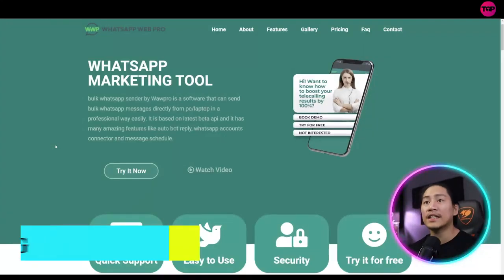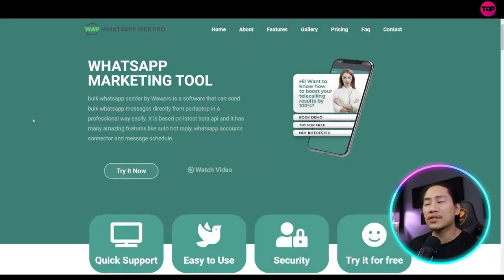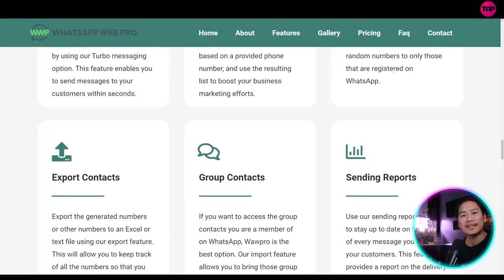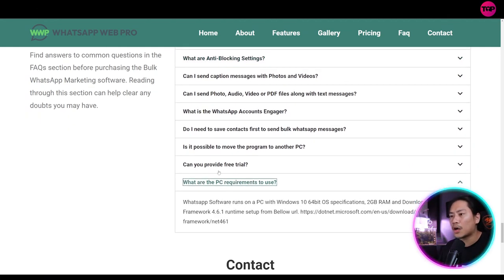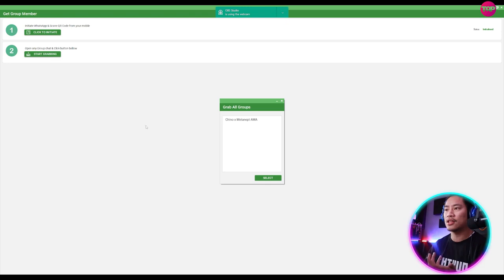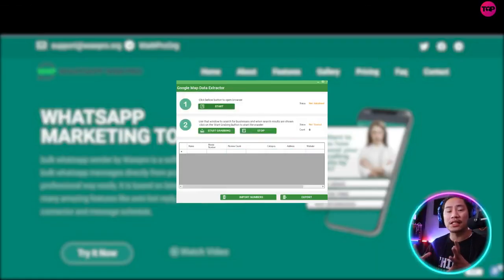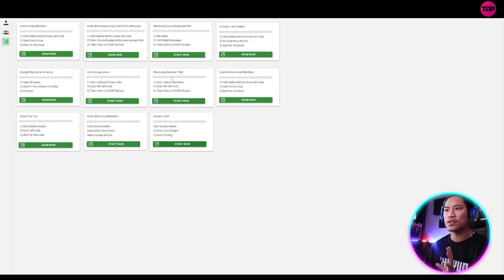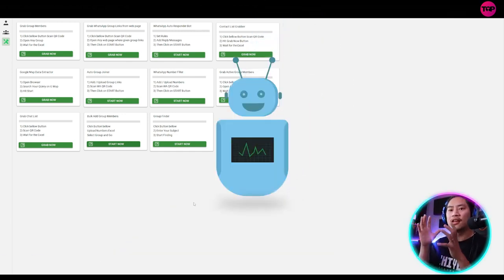Whatsapp Marketing Software 🔥 How can I send Bulk Messages on WhatsApp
WHATSAPP MARKETING TOOL
bulk whatsapp sender by Wawpro is a software that can send bulk whatsapp messages directly from pc/laptop in a professional way easily. It is based on latest beta api and it has many amazing features like auto bot reply, whatsapp accounts connector and message schedule.

Their goal is to efficiently automate the process of sending WhatsApp messages. WhatsApp is the simplest way to engage with businesses, according to 68% of users. Now Simple and efficient method for sending WhatsApp messages directly from a computer.

Send customised messages without assistance by entering or importing your customer lists. The brief introduction movies are available for free viewing and use.
Easily create and send personalized messages from your computer.
Grab every Whatsapp group member to send them a message using Bulk Sender.
To automatically send messages from many WhatsApp accounts, add multiple accounts.
Call, reply, and URL buttons are all found on the send button.
Software Updates for Free.
Genuine and authorized seller, 100%.

Start sending bulk messages immediately to grow your business in a more rapid, simple, and efficient manner. A professional and efficient platform for communicating with potential consumers or setting up a loyalty program is called Wawpro.

With the capacity to broadcast messages, images, and viral videos to an endless number of recipients, it allows you to organize campaigns with your potential customers.

WhatsApp is used by more than 2.5 billion people worldwide. Why not make the most of it by advertising your goods or services using our Bulk WhatsApp Sender, which gives you an easier way to get in touch with your target market and immediately begin two-way contact. The WA Sender is a fantastic tool for marketers to connect with their clients and potential clients.

AWESOME FEATURES

Personalized Messages
Send customized text and multimedia messages to your customers with their name and relevant media such as pictures and videos included.
Import Contacts
Please note that the uploaded list of contacts will not be saved.
Bulk Messages
A professional and effective way to communicate with customers is at once. Our bulk messages option will send messages at once without spamming them.
Turbo Messages
Avoid delays that could negatively impact your customer by using our Turbo messaging option. This feature enables you to send messages to your customers within seconds.
Number Generator
Use our tool to generate a series of random phone numbers based on a provided phone number, and use the resulting list to boost your business marketing efforts.
Filter Numbers
Use our filter feature to narrow down the list of generated random numbers to only those that are registered on WhatsApp.
Export Contacts
Export the generated numbers or other numbers to an Excel or text file using our export feature. This will allow you to keep track of all the numbers so that you can use them again in the future.
Group Contacts
If you want to access the group contacts you are a member of on WhatsApp, Wawpro is the best option. Our import feature allows you to bring those group contacts into Wawpro.

I hope you found value in our Whatsapp Marketing Video!

⏰Timestamps⏰

00:00 -Whatsapp marketing tool Introduction.
00:08-Whatsapp marketing tool summary.
12:34- Whatsapp marketing tool project's outro.